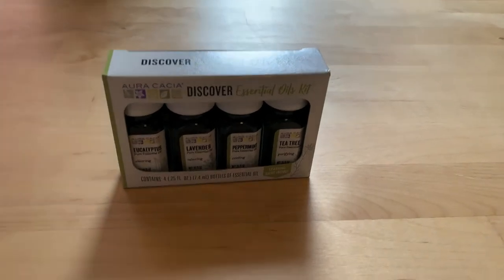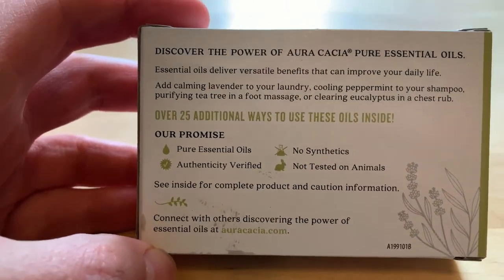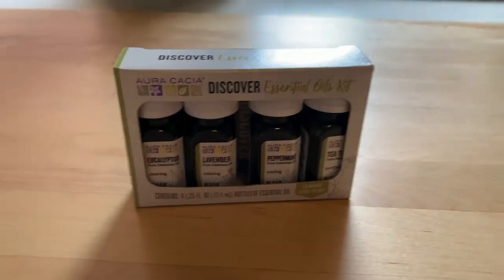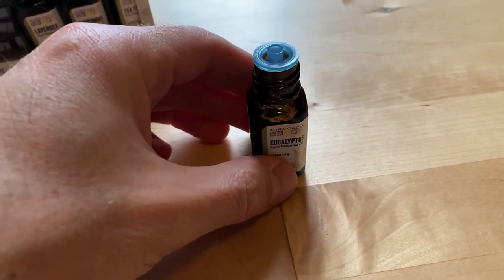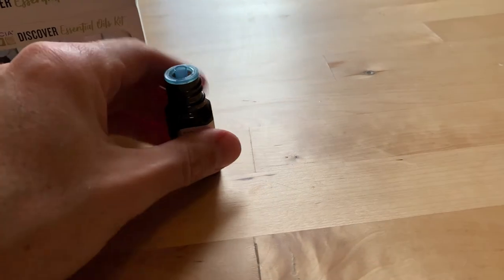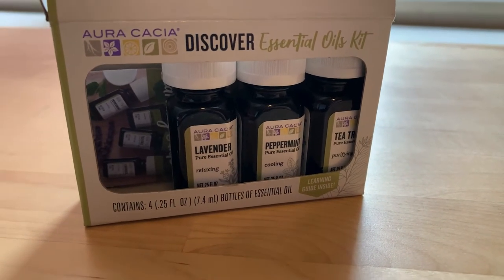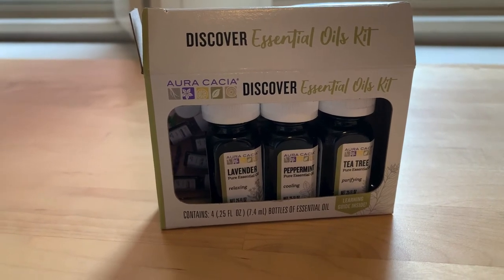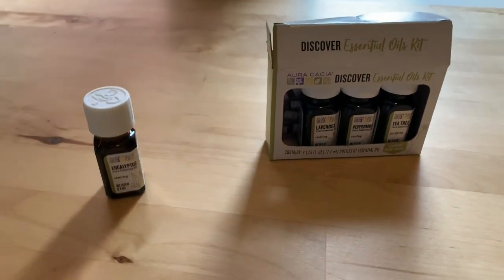Essential Oil Pack Aura Cacia REVIEW!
Aura Cacia Discover Essential Oils Kit on AMAZON!